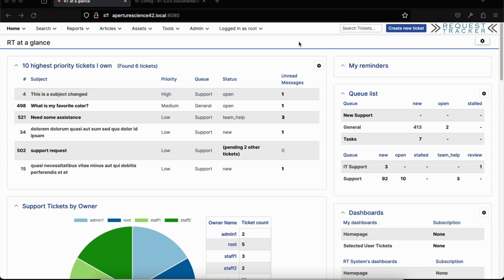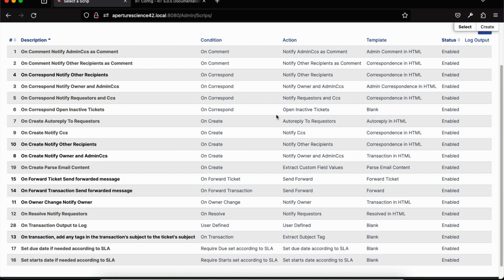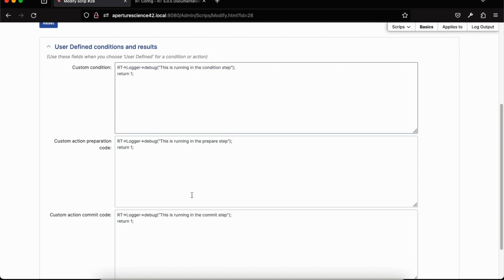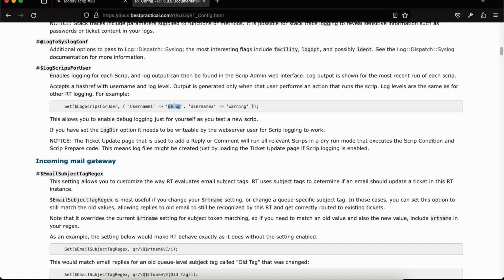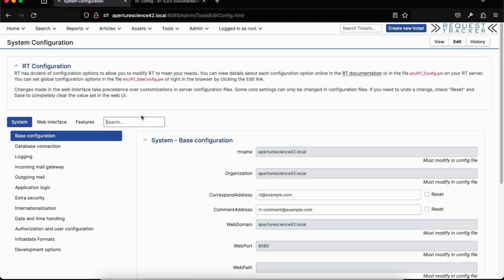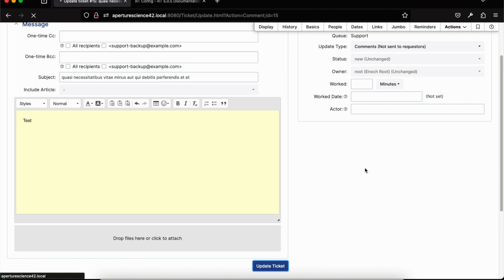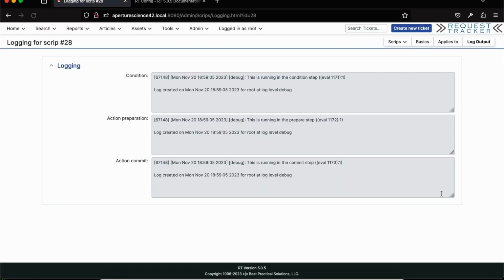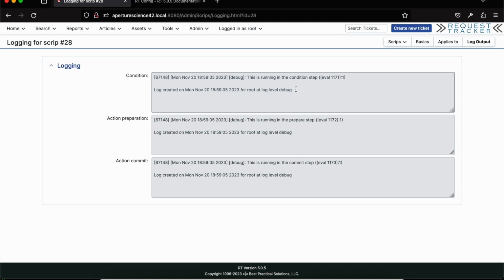RT Scrip Logging in the Browser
RT 5.0.5 has a new configuration option LogScripsForUser that can show scrip log output for SuperUsers in the web interface.